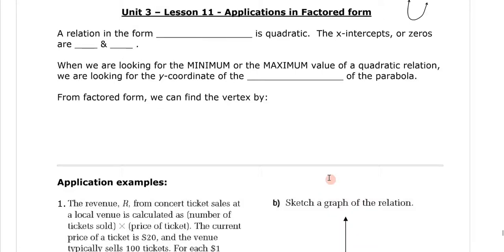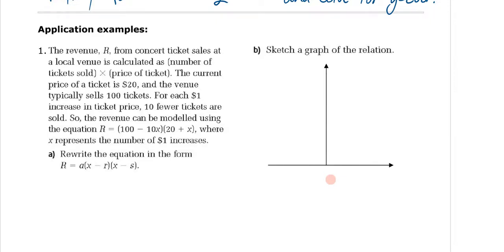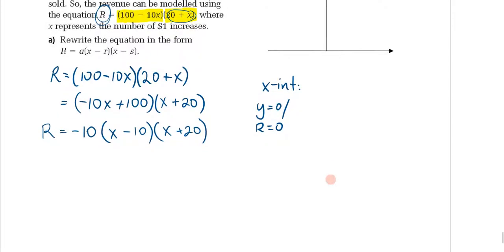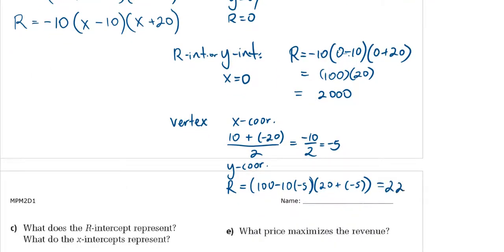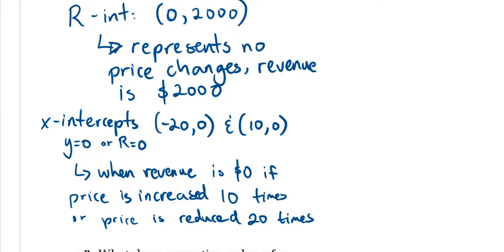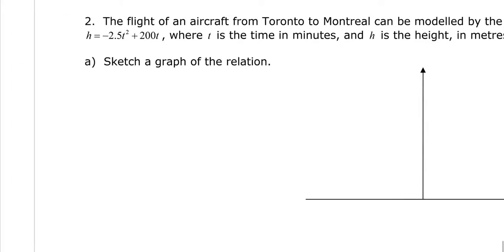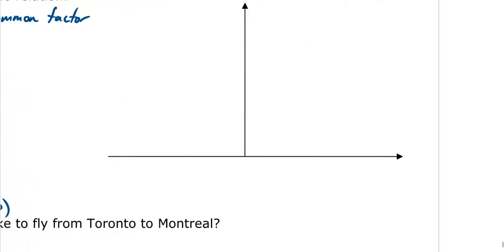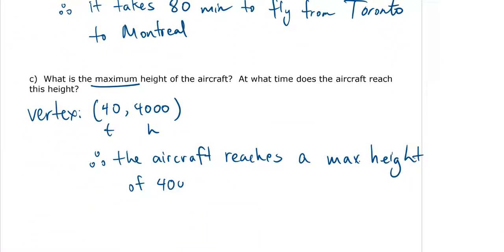Applications in Factored Form